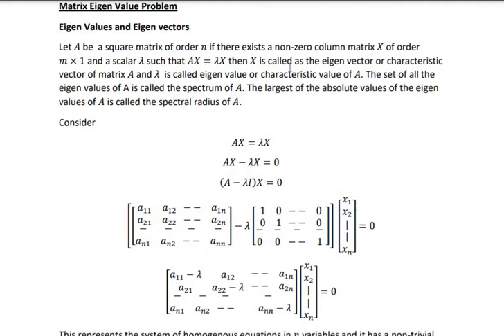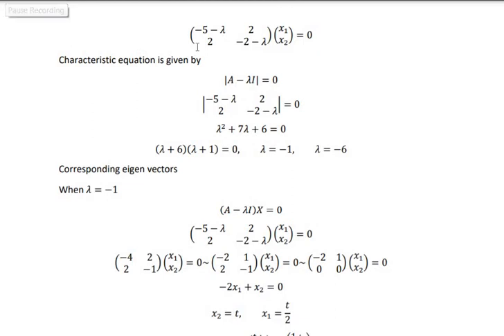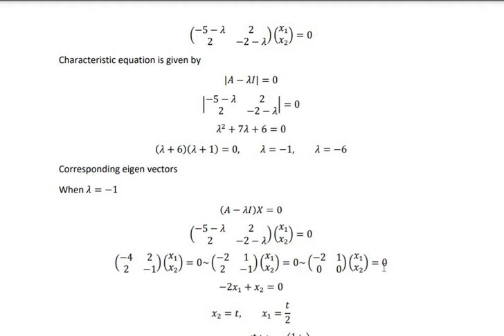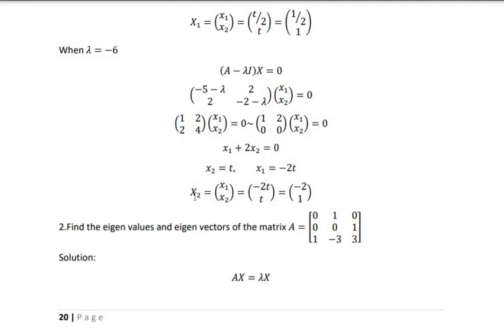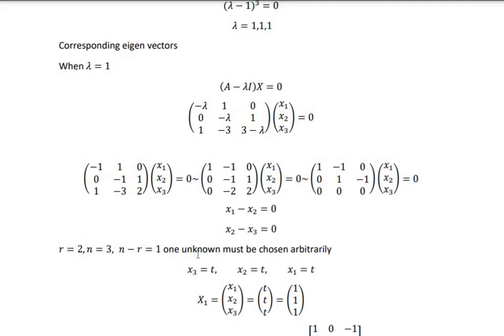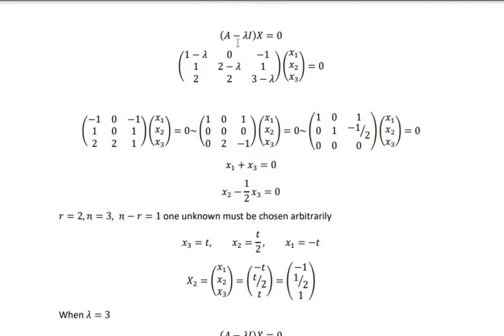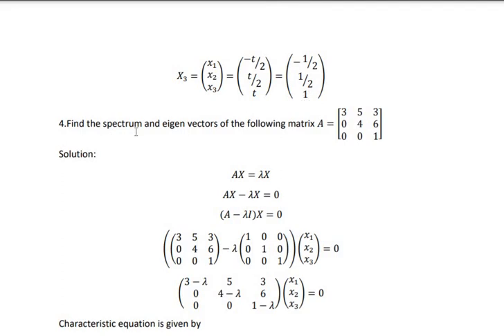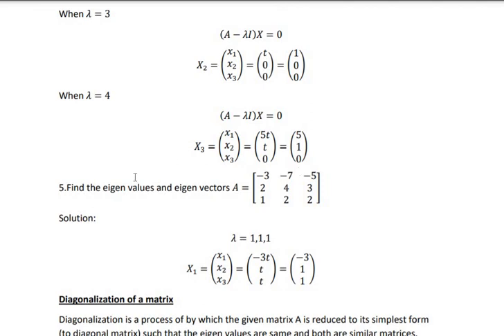S1 100908-MA100A Linear Algebra and Calculus Module 1 Part 3